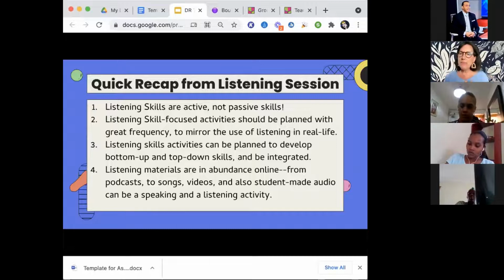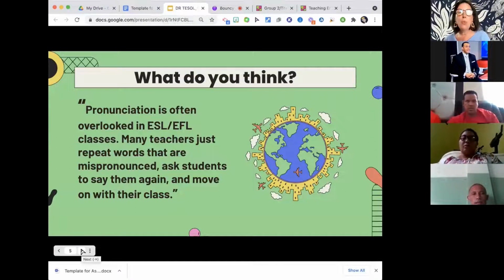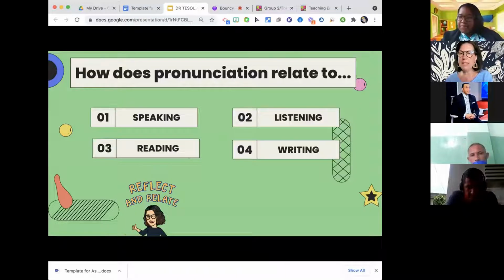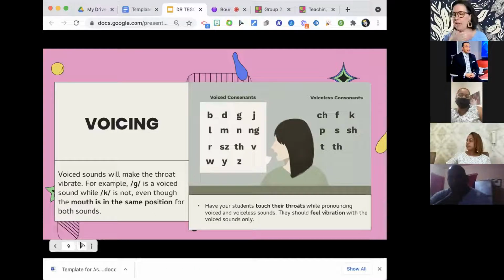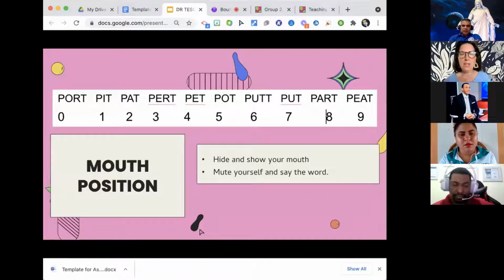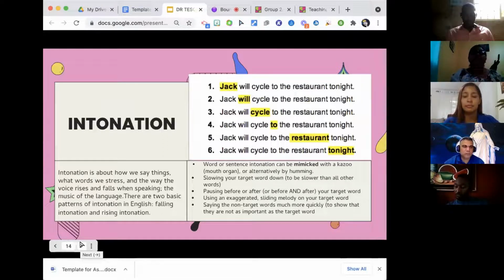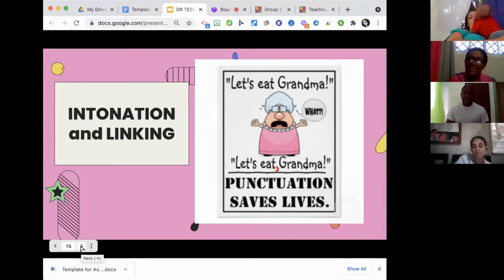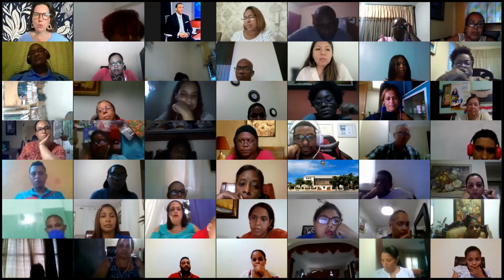PTS-INAFOCAM TESFLO Program CLASS July 15th 2021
Principles and Approaches in the Teaching of Pronunciation Skills Online